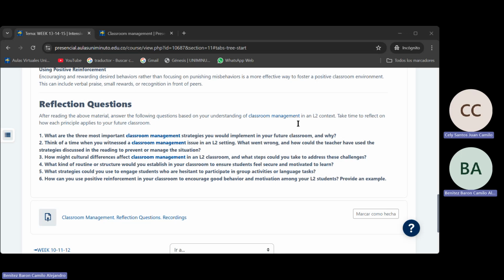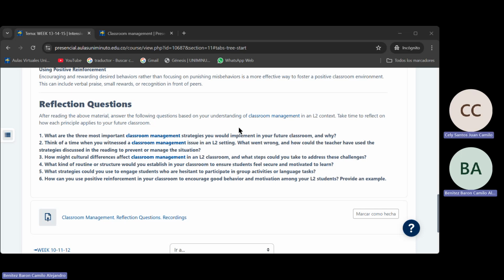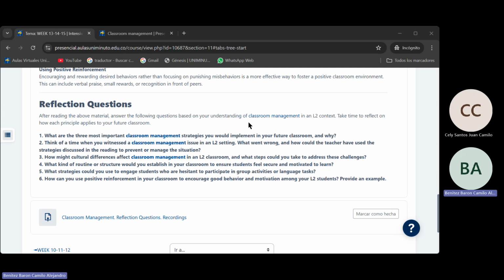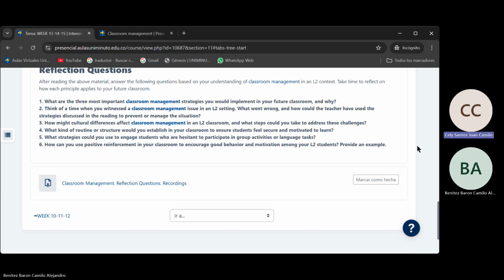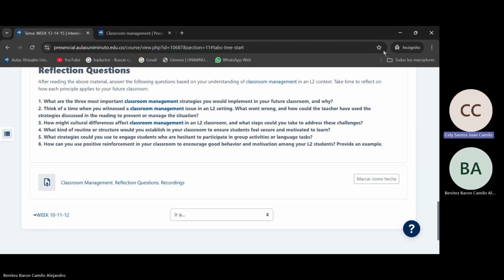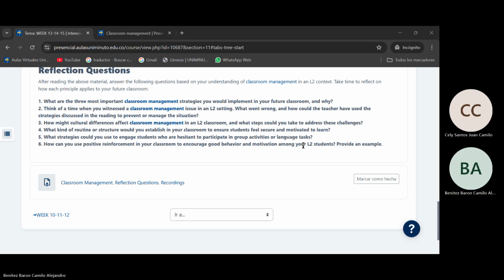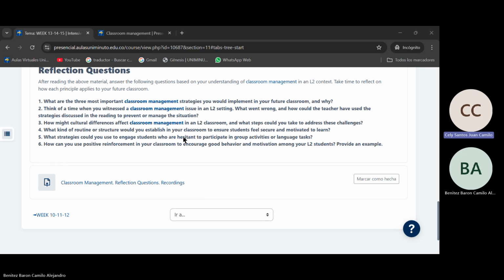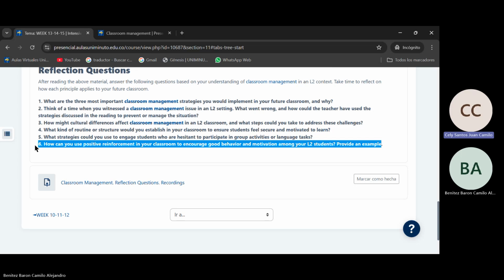November 25, 2024